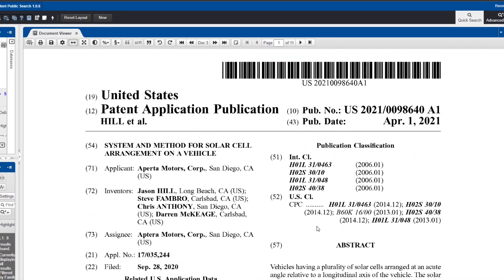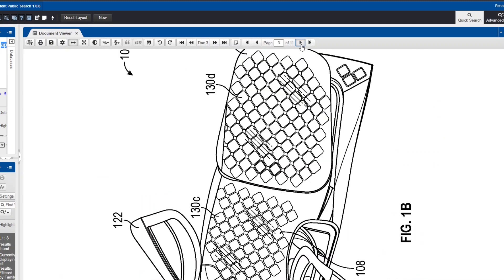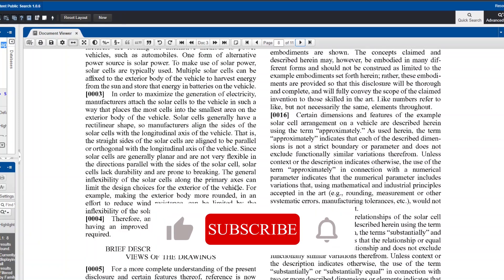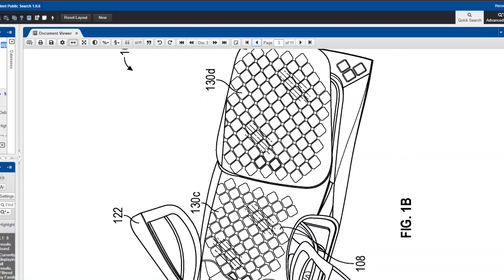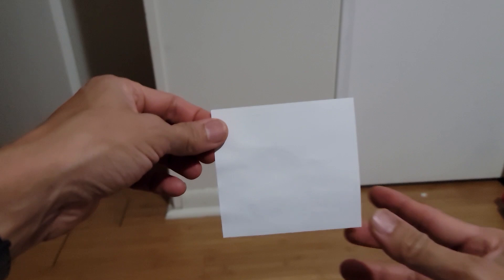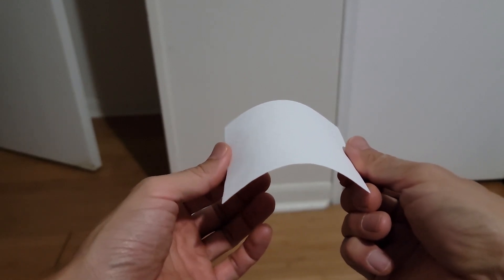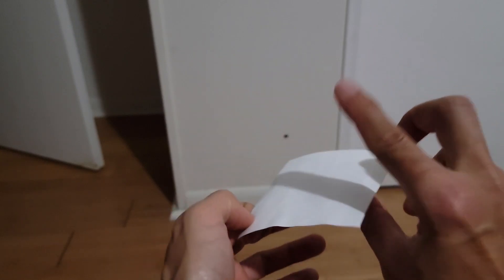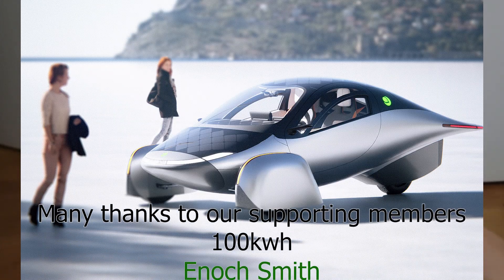Are Aptera's diagonal solar cells just a gimmick?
Unofficial FAQ

Aptera Owner's Club Etsy store is closed until further notice.

Tesla to J1772 adapter
Lumbar support
Camping mattress
Spare wheel

EUC
phone and camera
computer
microphone
wireless microphone